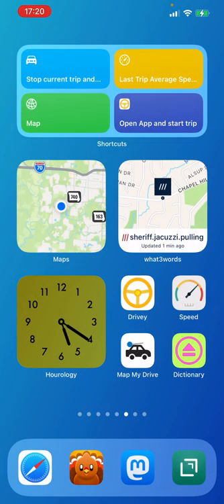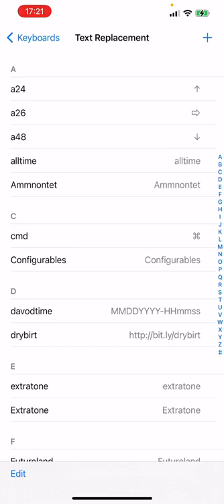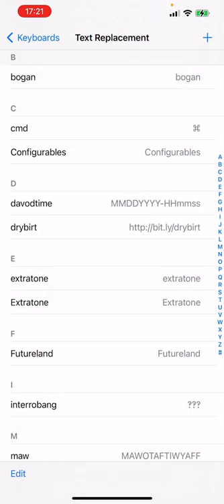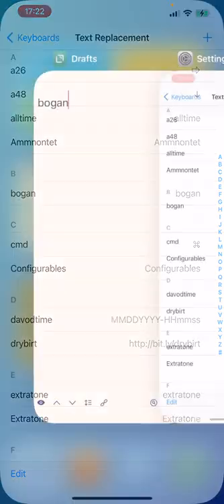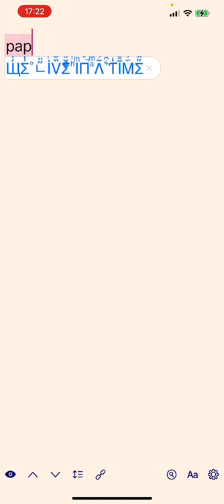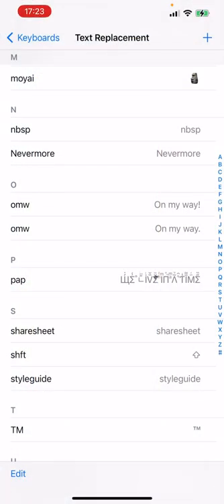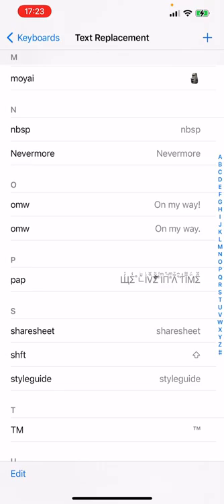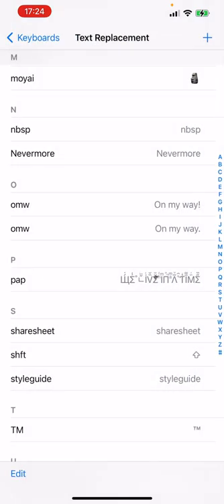Declare a Personalized Vocabulary across Apple’s OSs with Text Replacement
A guide on how to use Text Replacement to remedy misapplied autocorrection.